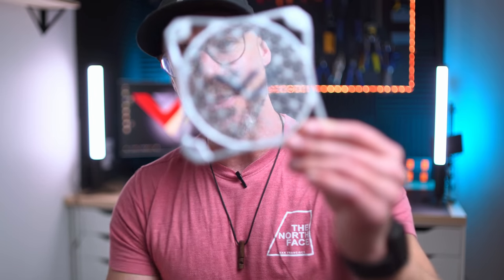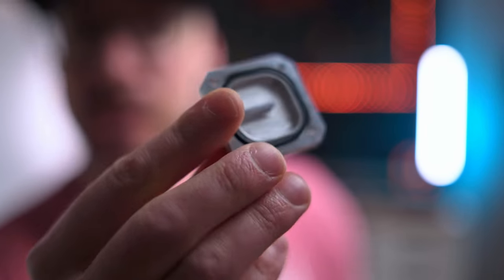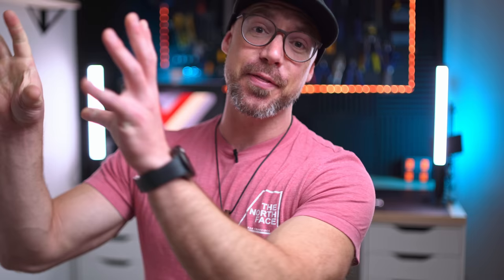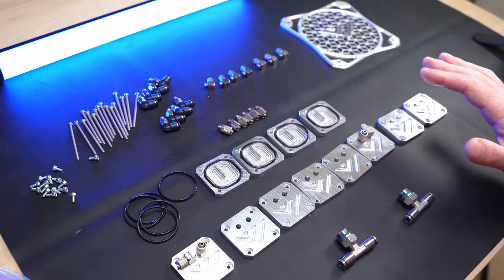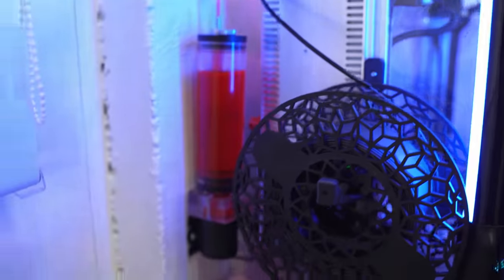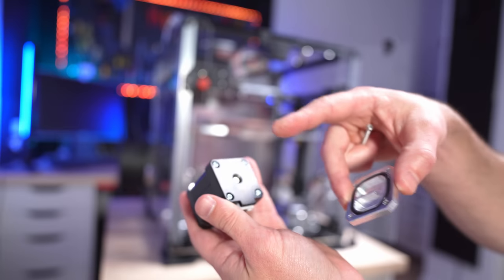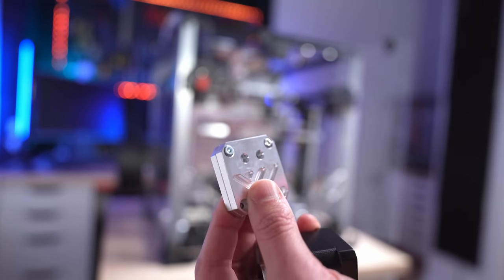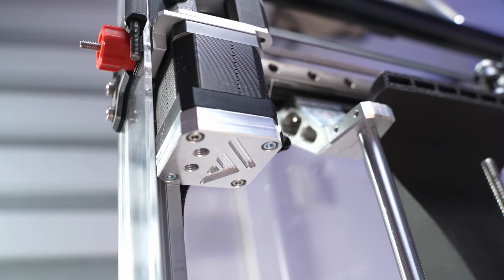I Watercooled my steppers - VzBoT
Fun project on this one. We designed some cooling plates for nema17.  Before you say this is useless and not needed if you don't have a high temp enclosore and that motors can take 180c on the AH version and 130C on the version I run  (yes you are right ..but)... remember I do stupid things here on this chanel and pushing things their limits. When I go crazy on current and speed/accel (things like 200mm/s and +),  I was not able to keep the motors running for long before they start losing their power and fail, even with enclosure open. I have to let them cooldown, and start another run once they cooled, which is anoying. These coolers might be the solutions. Time will tell. But it will be also useful for people running high temp enclosure, or people like me that like pushing!  Oh, and we also have 5160HV pro driver watercooling coming too ;)

Printer Parts:
-240mm Radiator
-120mm x2 fan
-water cooling kit
-48V PSU